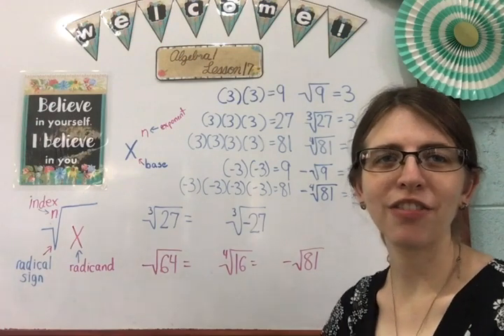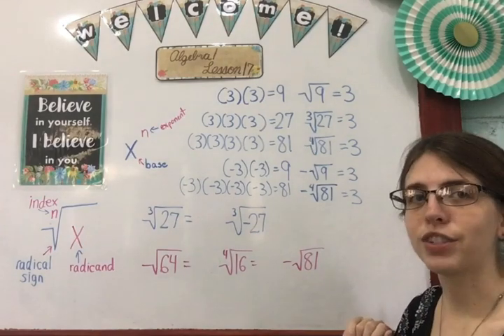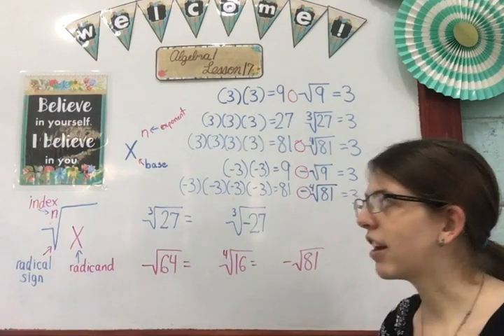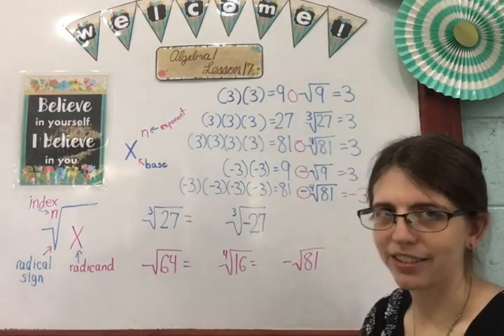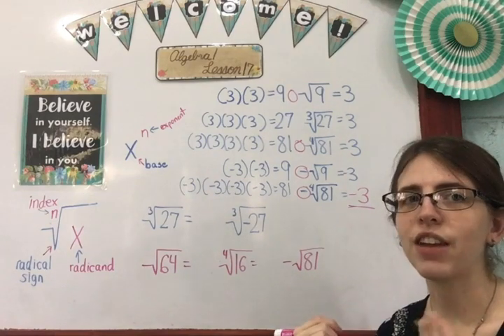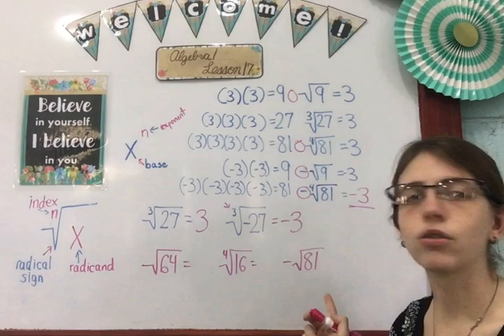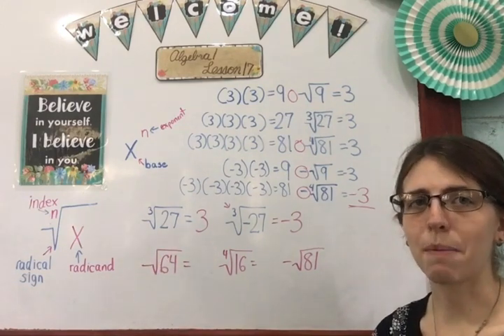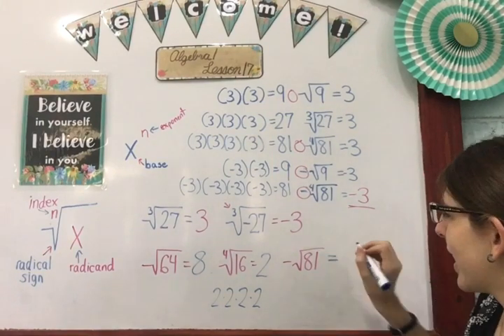Algebra 1 Lesson 17 Part 2 of 2